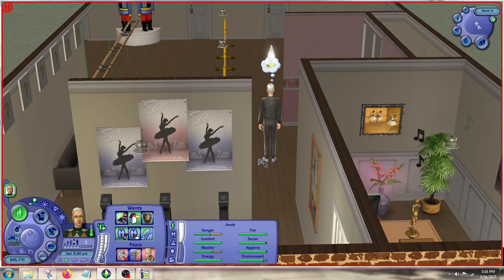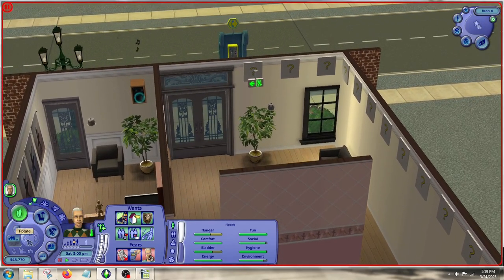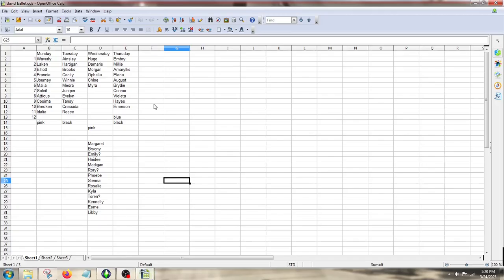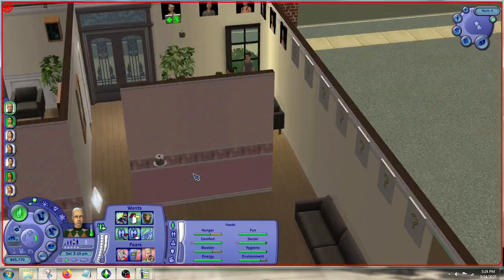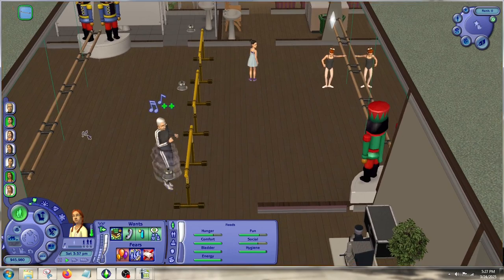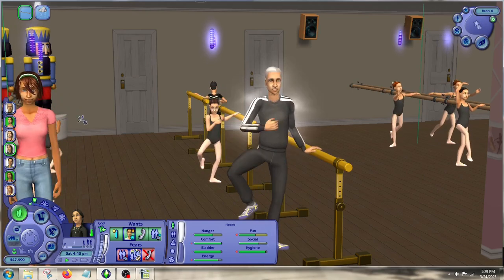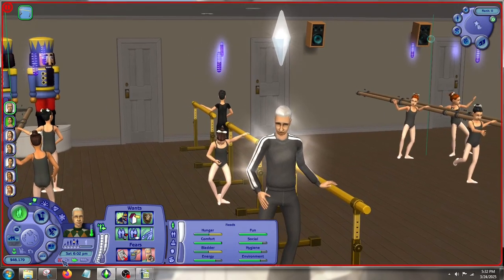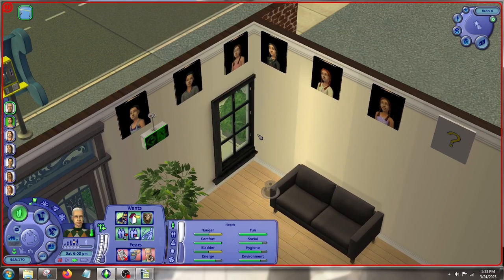How I Play Ballet Classes in the Sims 2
How I play children and teen ballet classes in the Sims 2 as a community lot business

Children's leotards from fakepeeps7 on ModtheSims
Pupil Tokens from Inge Jones at Simlogical